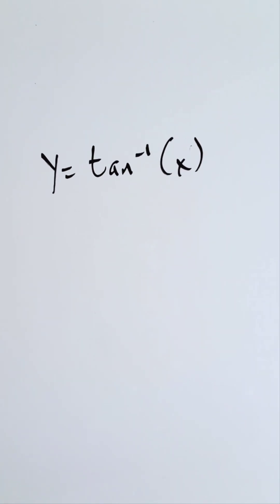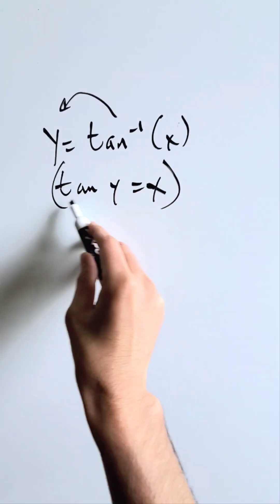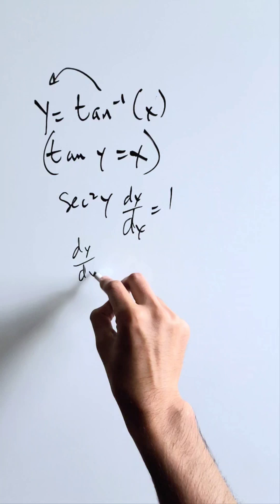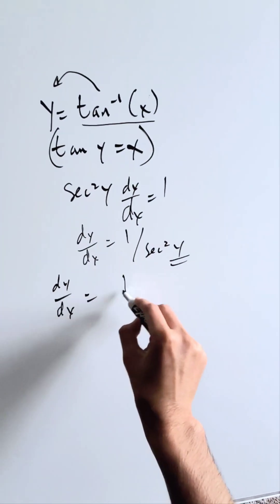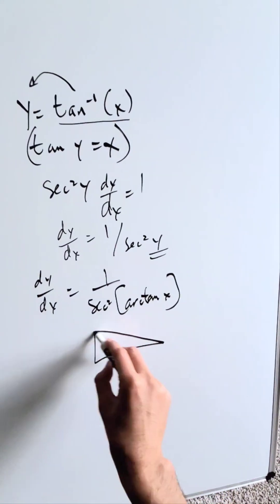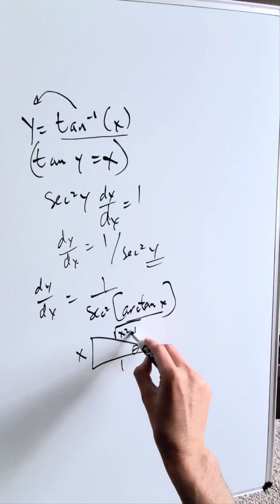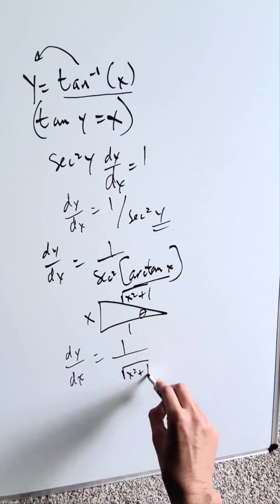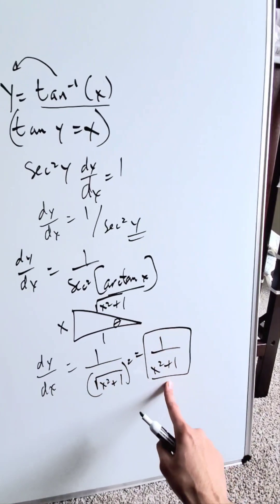Derive derivative of arctan(x)